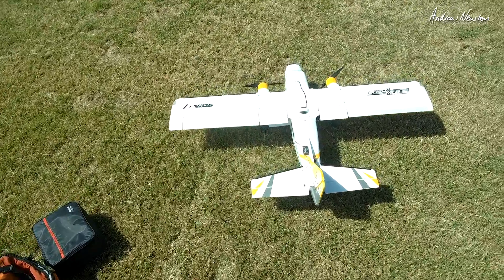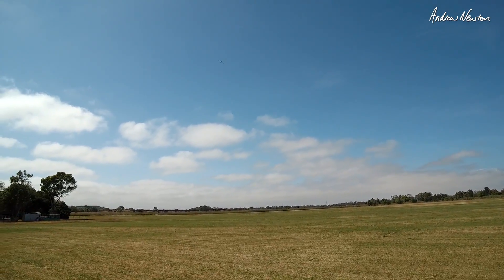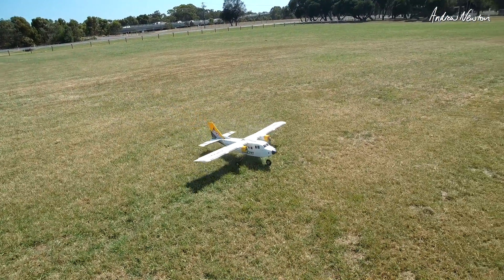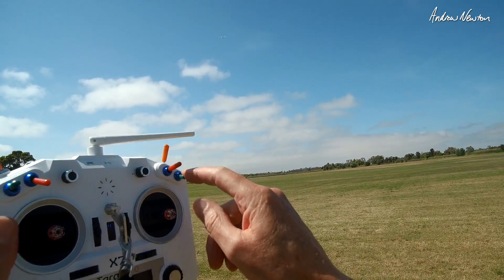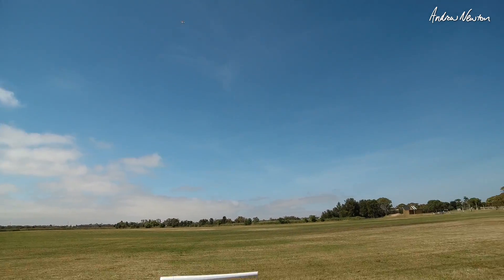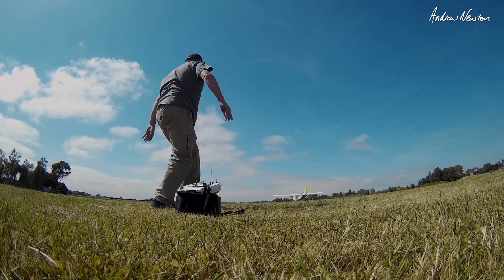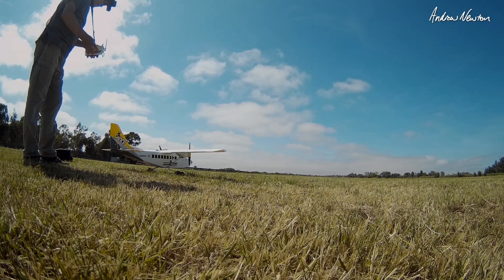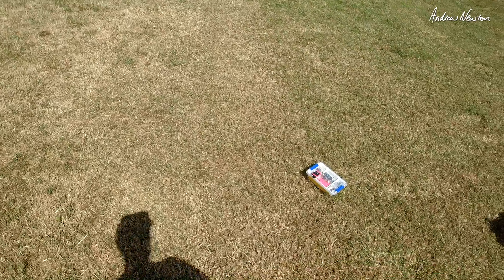iNav Auto Takeoff - Bush Mule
Testing Nav Launch mode to take off from the ground. Works well with the Bush Mule on stock fw_launch settings.
Please understand that this might a good way to destroy your plane, puff your batteries, burn out your ESC. I wouldn't recommend auto takeoff for regular use. I'm just investigating what is possible with the iNav Nav Launch settings.

🔎 More information 🔍